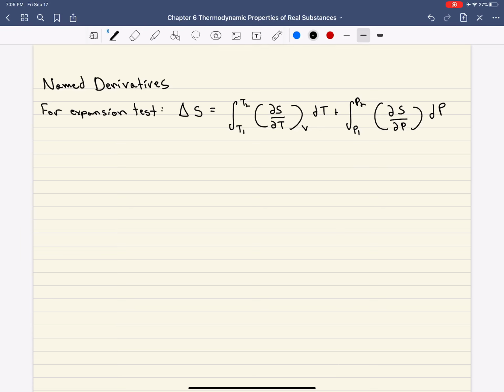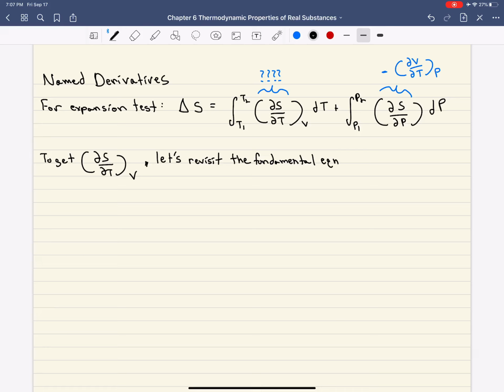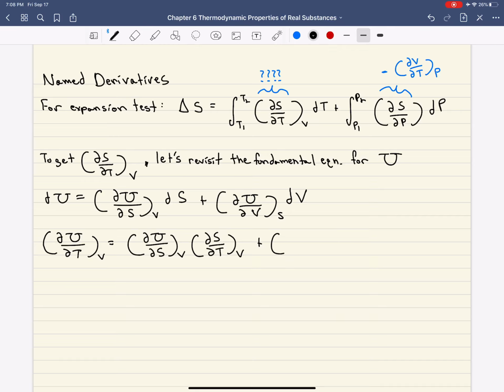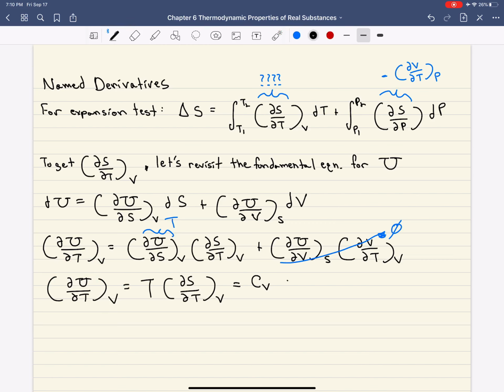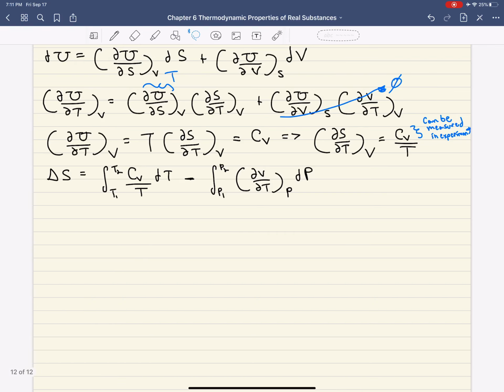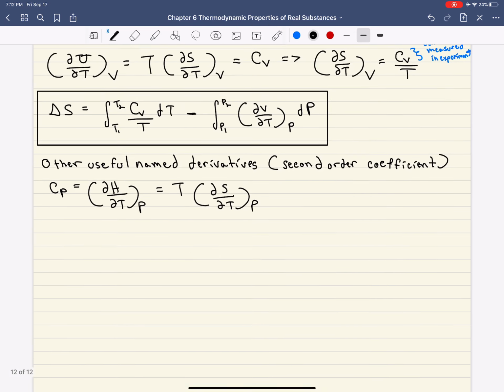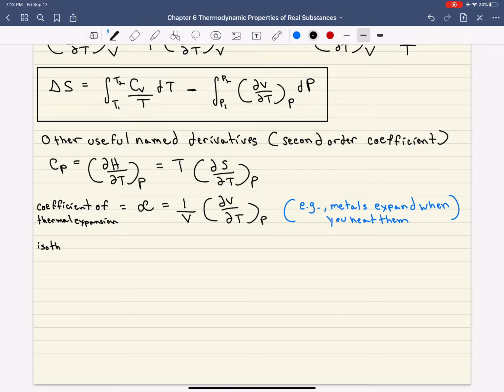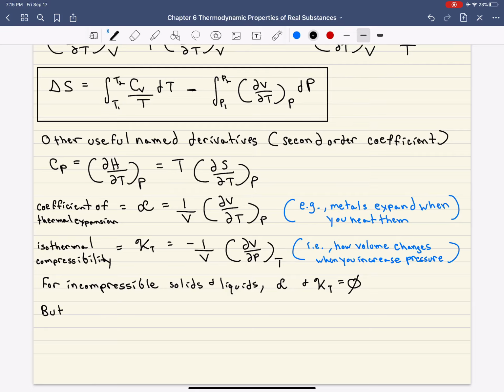60 Named Derivatives